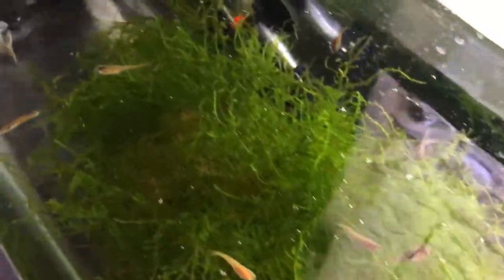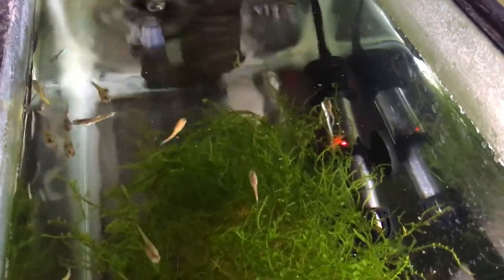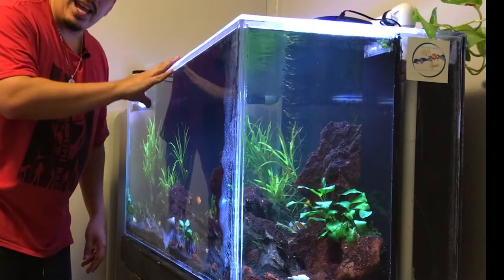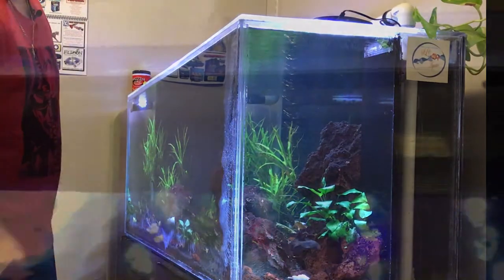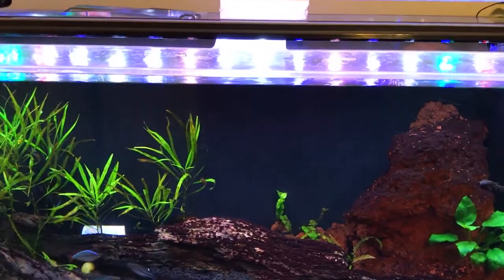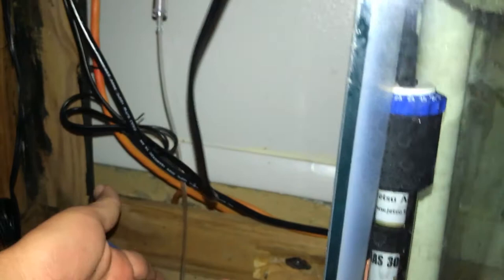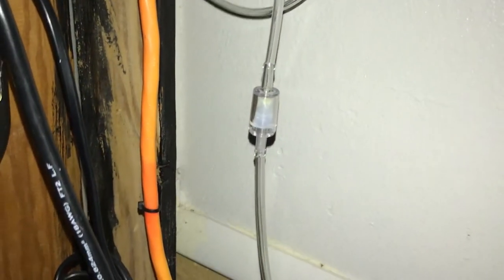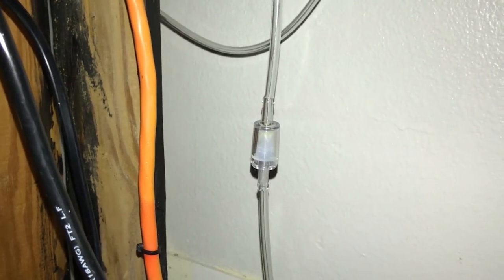Common beginner fishkeeping mistakes and tips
We all mistakes in the fishkeeping hobby and in this video we cover some common mistakes that we as beginners make and tips on how to prevent them. Things from proper set up to preventing fires.